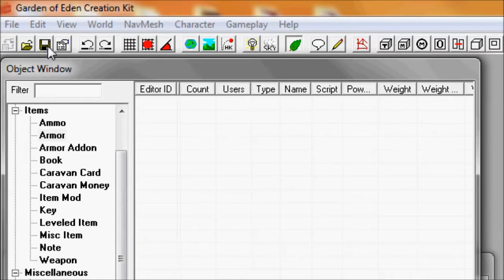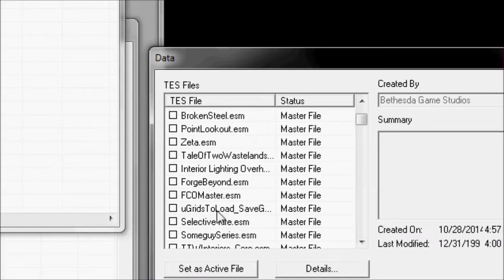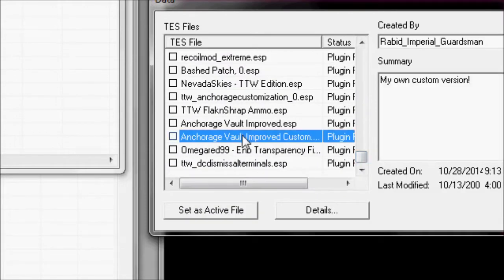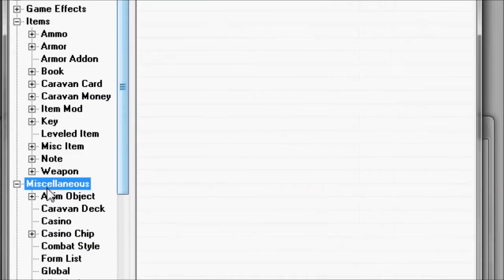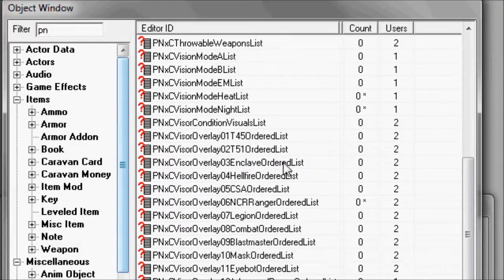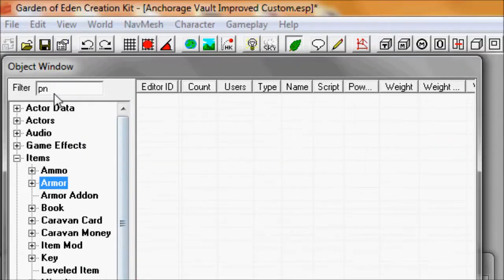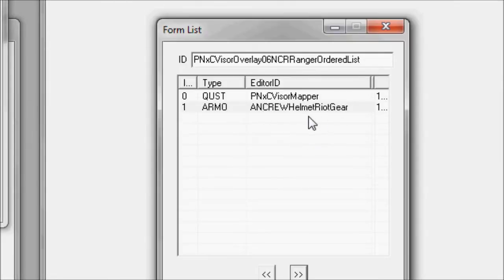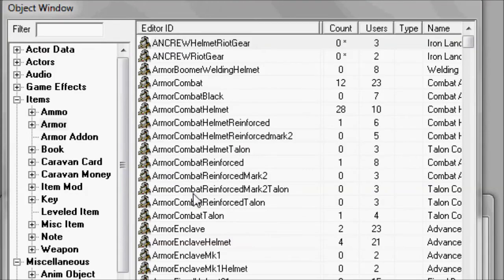Project Nevada: Adding a hud overlay to your armor tutorial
Shows you how to add a visor effect to your armor in project Nevada!

Sorry my voice was a bit weird, I was bit sick when I recorded this (was trying not to cough).

I used CamStudio to record the tutorial part if anyone is wondering, it's great software for video tutorials once you set it up right. The great Jimmyr used it to make all of his back in the day, I think he actually has one made with it about how to set it up right to make easy to see tutorials.